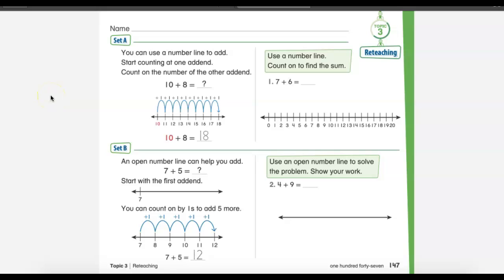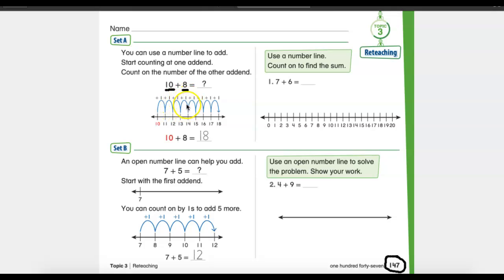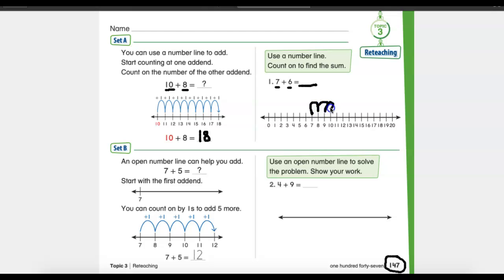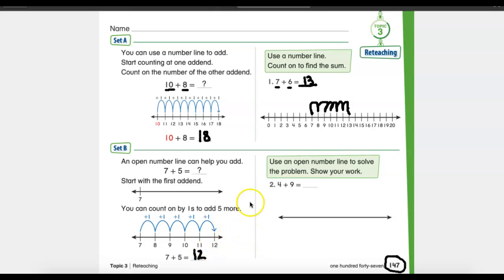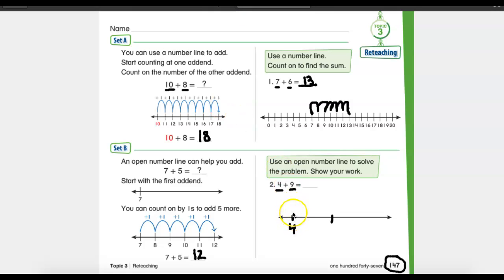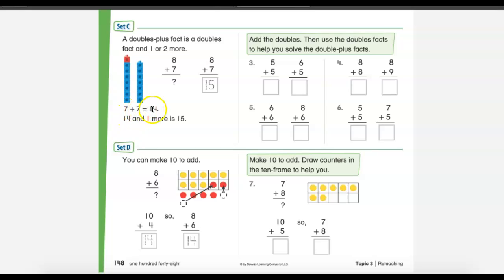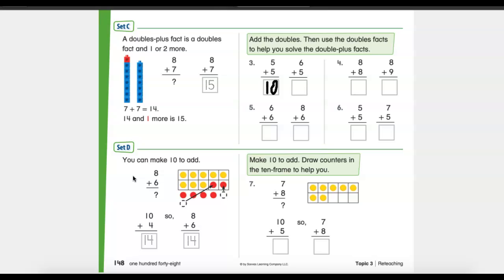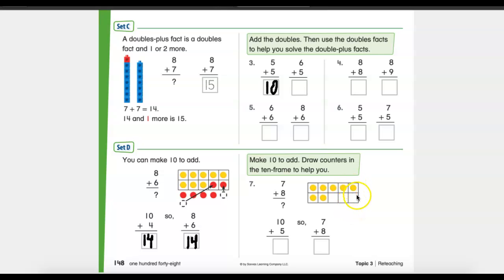Topic 3 Reteaching Activity Part One